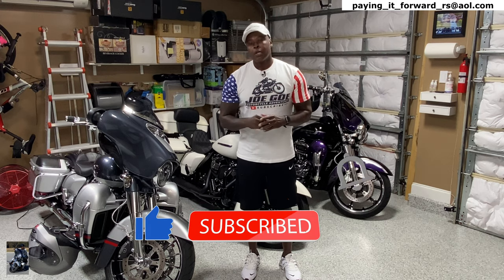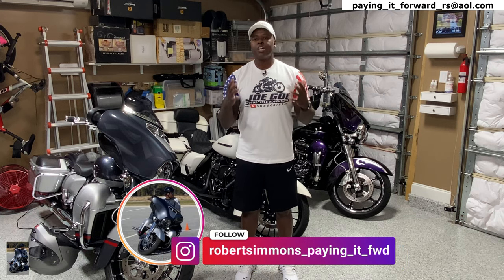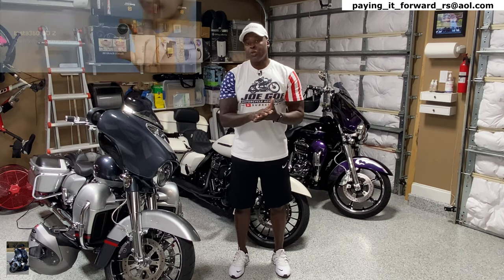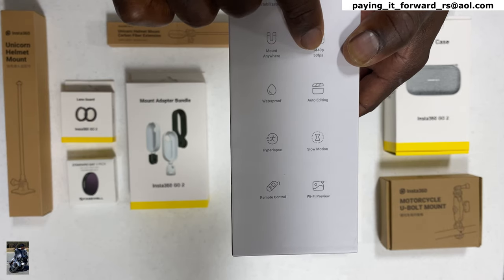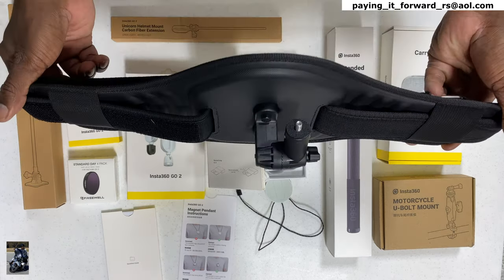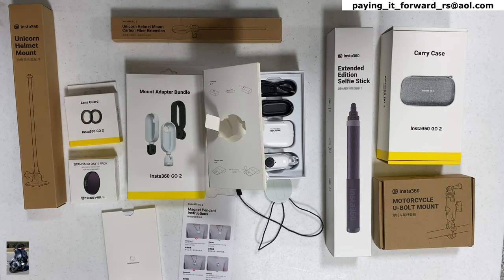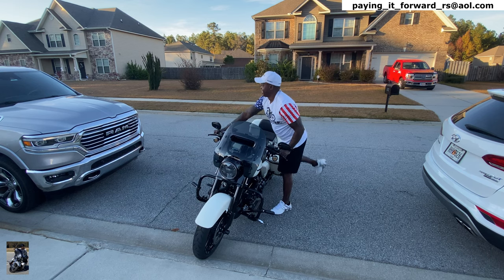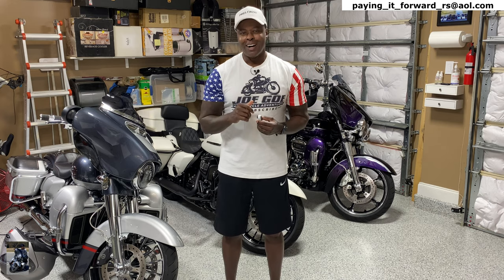Insta360 Go 2 - The Worlds Smallest Action Camera! Is It Any Good?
Hello YouTubers! A special hello to my fellow Preloaders and V.I.Preloaders!

If you would like to become a V.I.Preloader and have access to exclusive perks, click the following link to join.

INSTA360 BLACK FRIDAY / CHRISTMAS SALE

You may be asking yourself, what are PRELOADERS?
PRELOADERS:
Subscribers to this channel who are dedicated to being proficient in slow speed motorcycle operation.

What does PRELOAD mean?
PRELOAD:
Engaging the throttle to raise the RPM’s (revolutions per minute) above idle and holding the throttle there, with the clutch pulled in (no power to the rear wheel, “in reserve” “PRELOADED”). This process will make power to the rear wheel available to the rider immediately when the clutch is opened up. There’s no need for the rider to be concerned with twisting the throttle for power because it’s already PRELOADED.

If you would like to send me anything else, please feel free to send it to:
Robert Simmons - Paying It Forward
101 Blue Moon Crossing, Suite 3, Box 134

Designer Swing Arm Covers For All Harley Davidson Touring & Trike Models - Beautiful Jewelry For Your Motorcycle
Figurati Designs

Practice Sessions
Practice sessions are usually held on a weekly basis (Saturday or Sunday) in Pooler, GA. These sessions are free of charge to V.I.PRELOADERS ONLY. THERE ARE ONLY TEN (10) SPOTS AVAILABLE PER PRACTICE SESSION. THESE TEN (10) SPOTS WILL BE FILLED BASED ON THE ORDER IN WHICH I RECEIVE EMAIL RESERVATIONS. WHEN YOU RECEIVE THE EMAIL NOTIFICATION OF A SCHEDULED PRACTICE SESSION, IF YOU WANT TO PARTICIPATE IN THAT PRACTICE SESSION, YOU MUST SEND AN EMAIL STATING YOU WOULD LIKE TO ATTEND TO RESERVE YOUR SPOT. IF THERE IS STILL AN AVAILABLE SPOT FOR YOU, YOU WILL BE SENT A CONFIRMATION EMAIL WITH A CONFIRMATION NUMBER (1-10). IF ALL TEN (10) AVAILABLE SPOTS ARE ALREADY RESERVED, YOU WILL RECEIVE AN EMAIL ADVISING YOU OF THAT. IF YOU HAVE A CONFIRMED RESERVATION AND YOU CAN NOT MAKE IT TO THE PRACTICE SESSION, PLEASE ADVISE ME AS SOON AS POSSIBLE SO ANOTHER V.I.PRELOADER CAN USE THAT SPOT. All riders MUST complete a “HOLD HARMLESS AGREEMENT” form and submit it via email prior to participating in a practice session. Notification of upcoming practice sessions are emailed 5-7 days prior to a practice session. If you would like to be added to the email notification list, send an email to and include your name, that you’re a subscriber and that you would like your email address added to the group email notification list.

Exercises
Exercise #1 - Stop and Go
Exercise #2 - Slow Ride
Exercise #3 - Trust and Believe
Exercise #4 - Right / Left Turn From A Stop
Exercise #5 - Single Serpentine
Exercise #6 - The Infamous U-turn
Exercise #7 - Figure 8
Exercise #8 - Offset Double Serpentine
Exercise #9 - The Abominable Snowman
Bonus Exercise - The Maze

MEASUREMENTS OF MY PRACTICE CONE COURSE - *THESE CAN BE ADJUSTED UP OR DOWN TO SUIT THE RIDER(S)*
Single Serpentine - Cones 15’ apart
U-Turn - 27’ x 40’
Right / Left Turn - Approach lane - 5’ , Turn lane - 7.5’
Figure 8 - 27’ x 46’
Double Off-Set Serpentine - Cones 30’ apart (long) 36’ (wide) Gates 8’ wide
The Abominable Snowman - 27’ x 25’ x 22’ x 18’

Let’s be respectful! Robert Simmons-Paying It Forward techniques and associated brand designs are exclusively owned by Robert Simmons and are registered for Trademark and Copyright Protection with the United States Patent and Trademark Office. This includes; “PRELOAD”, “PRELOAD and Keep It Loaded!”, “I’m A PRELOADER”, Trust & Believe!”, “Stop Staring At My Cones” and “Be The Boss Of Your Motorcycle”. Robert Simmons must be credited when using his trademark slogans. Graphic designs may not be used for any purposes.

Be well,
Robert Simmons